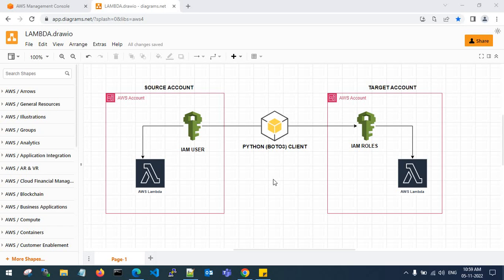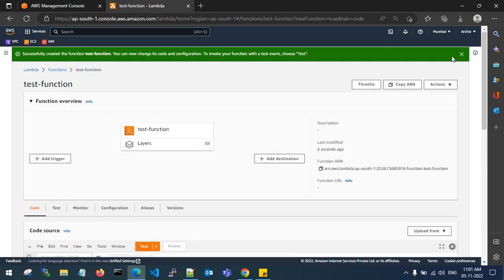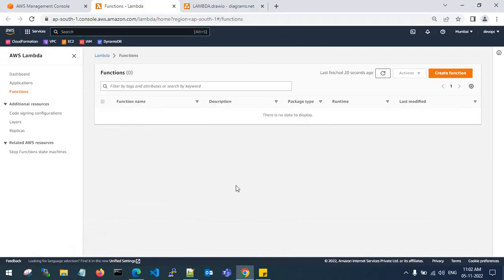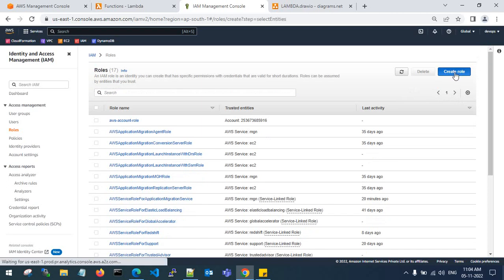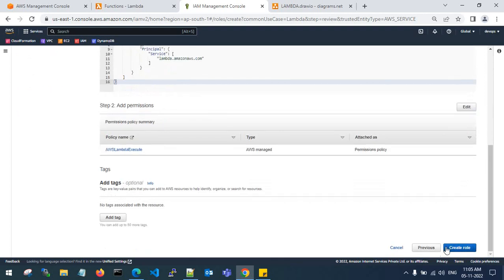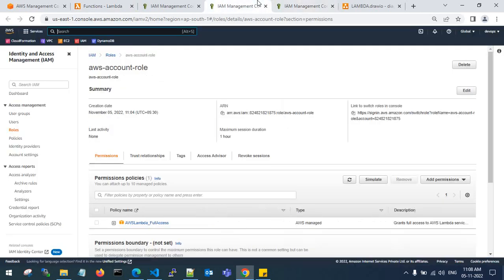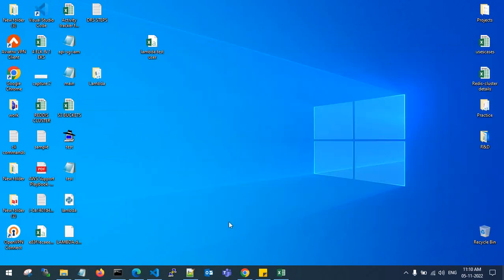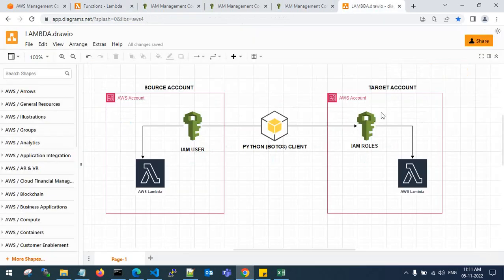How to migrate my existing AWS Lambda functions from one account to another AWS account?